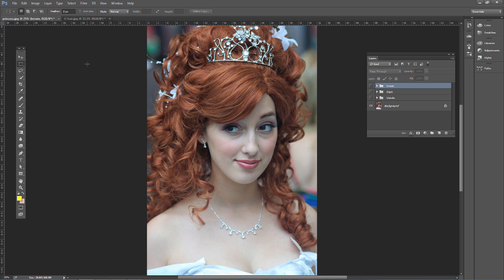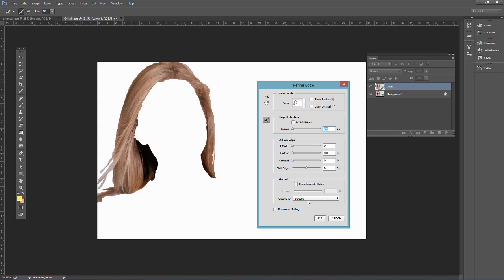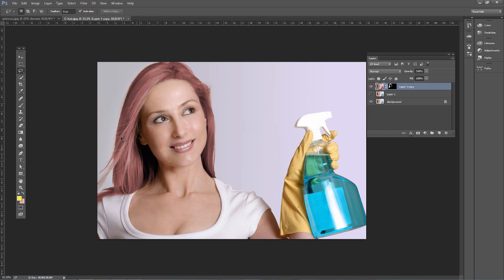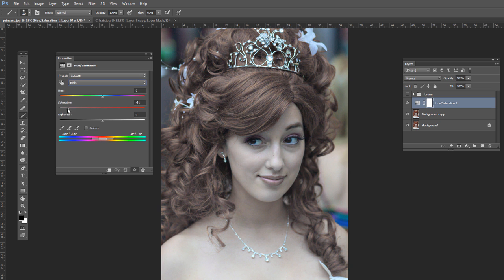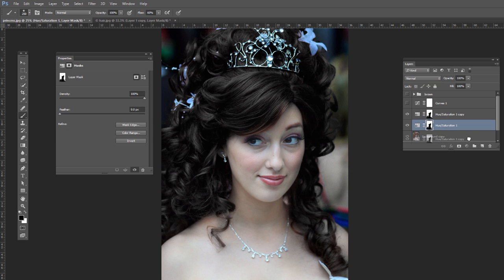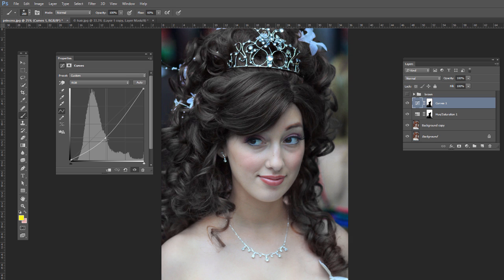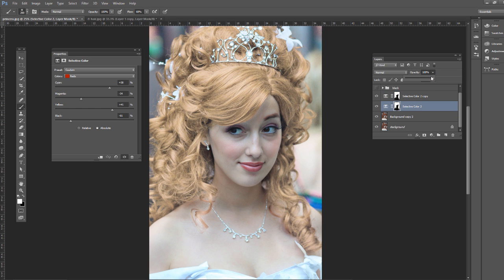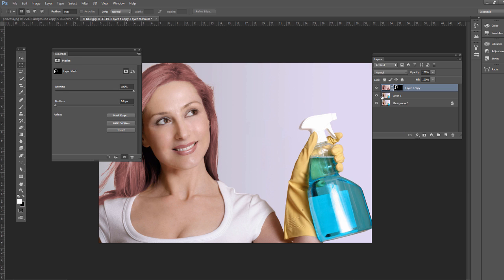Change Hair Color in Photoshop Tutorial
Learn how to change hair color in Photoshop tutorial. Enroll in my Photoshop retouching and effects masterclass